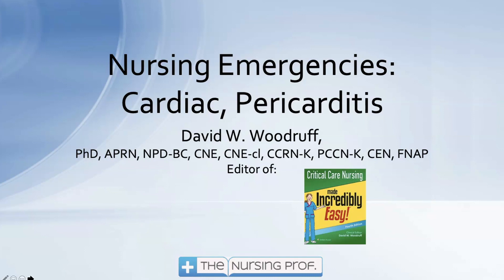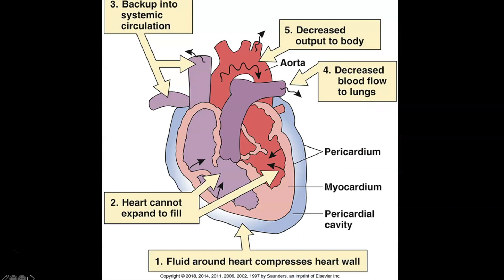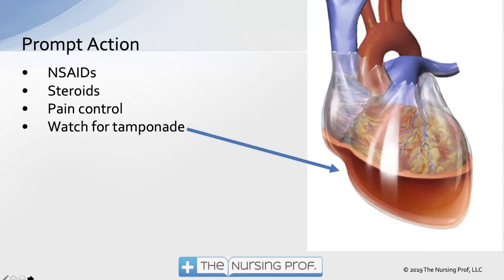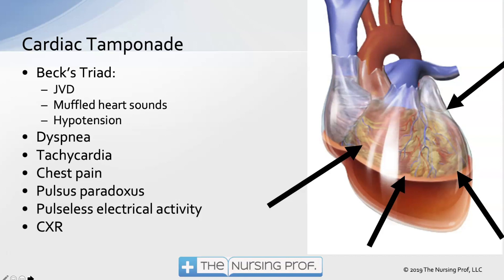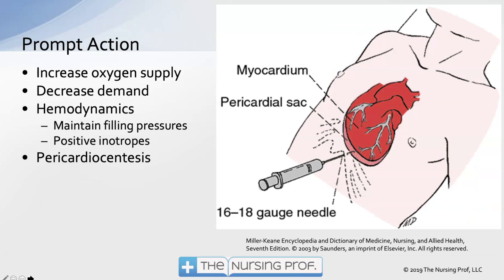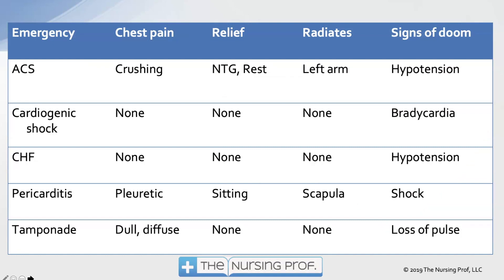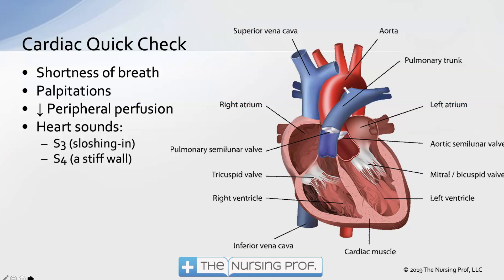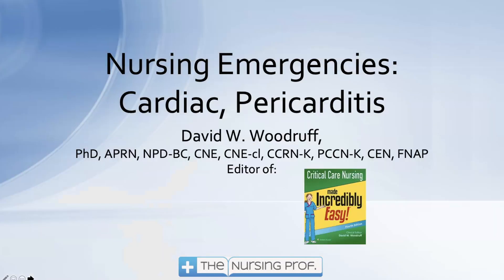Cardiac Pericarditis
Part of the Nursing Emergencies program, Cardiac Pericarditis explores pericarditis and nursing care. Pericarditis is an inflammation of the outer layer of the heart and can lead to tamponade caused by inflammatory fluid building up in the pericardial space.